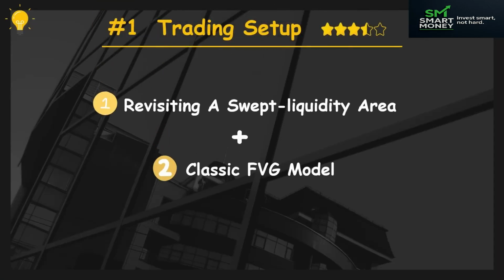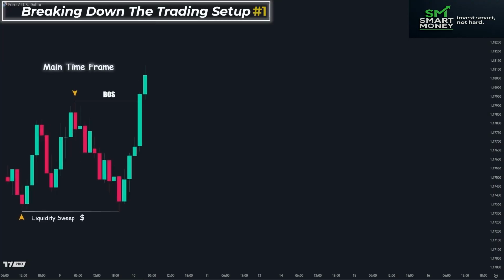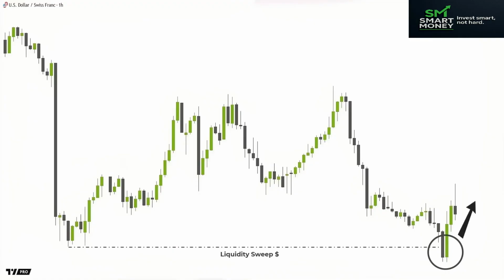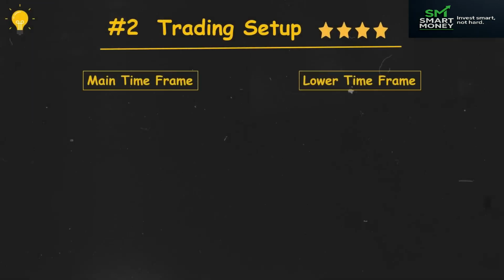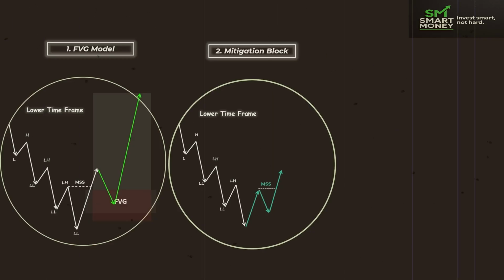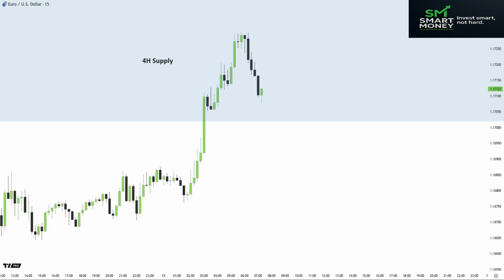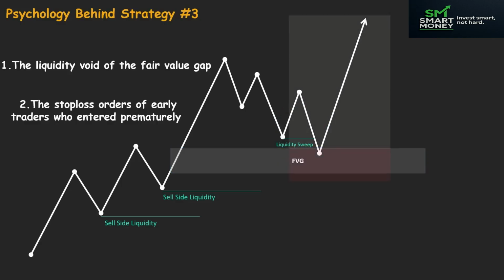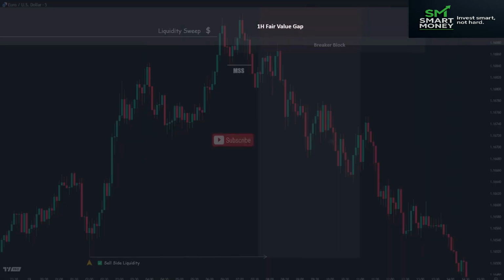5 Minute Scalping Strategy That Works EVERY DAY (Simple, Proven, Profitable) | Smart Money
This 5-Minute Scalping Strategy works every single day — and in this video, you’ll learn how to trade exactly like the institutions.

Looking for a fast, simple, and highly profitable strategy you can use every single day? This video reveals a Smart Money 5-Minute Scalping Strategy based on FVG, Liquidity, CHOCH, BOS and Market Structure, designed for traders who want quick trades with high accuracy.

No indicators.
No confusion.
Just pure Smart Money Price Action that works on Forex, Gold, Crypto, Indices, and even Stocks.

If you’ve ever wondered where big banks buy and sell, why price reverses at specific levels, or how legendary trader Munehisa Homma made the modern equivalent of $10 billion using candlesticks, this video reveals everything.

You’ll discover how to combine Smart Money concepts with 300-year-old Japanese candlestick psychology to build a powerful 5-minute scalping system that works on Forex, Indices, Crypto, Gold, and Stocks.

✔ Who really moves the markets
✔ How big institutions buy and sell without being detected
✔ How to spot Supply & Demand zones before the move happens
✔ How to confirm institutional zones using Smart Money structure
✔ How to use Munehisa Homma’s candlestick signals for perfect entries
✔ A complete 5-minute scalping strategy that works on any market
✔ How to trade with the banks, not against them
✔ The simple risk management rule that keeps you profitable long-term

✔ Read the market the same way institutions do
✔ Predict market moves before they happen
✔ Combine ancient price psychology with modern SMC
✔ Apply a clean, precise 5-minute scalping strategy

This method merges:

— Liquidity Sweeps
— Institutional Zones
— Market Manipulation Phases

💠 Japanese Candlestick Psychology
— Tonkachi (Hammer)
— Nagareboshi (Shooting Star)
— Tsutsumi (Engulfing)
— Doji
— Harami

💠 Professional Risk Management
— Minimum 2:1 RR
— High-probability filters
— Multi-timeframe confirmation

This is the same logic professional traders use to stay consistently profitable.

📈 Who This Works For

✔ Beginners
✔ Intermediate day traders
✔ Smart Money / ICT traders
✔ Supply & Demand traders
✔ Scalpers who want precision
✔ Forex, Crypto, Index, and Stock traders

📌 What You’ll Learn in This Video:

✔ How Smart Money scalps on the 5-minute chart
✔ Best entry model using FVG + Liquidity grab
✔ Exact stop loss & take profit rules
✔ Scalping with BOS/CHOCH confirmations
✔ How to avoid fake breakouts
✔ Proven high-RR scalping setups
✔ Perfect intraday workflow for beginners & pros

⚡ Why This 5-Minute SMC Strategy Works:

– Fast entries
– Clean rules
– High win rate
– Works every day
– Perfect for intraday traders
– Uses real institutional concepts